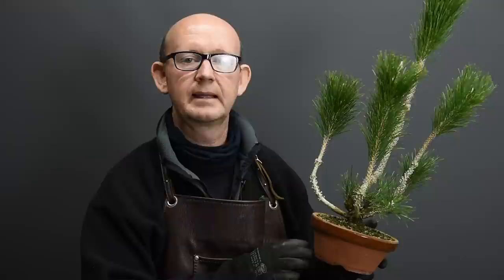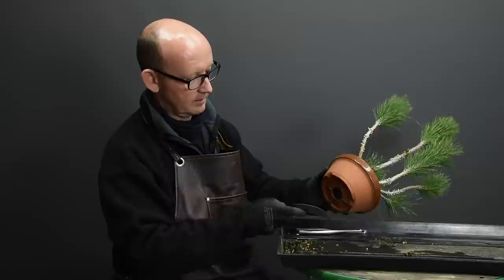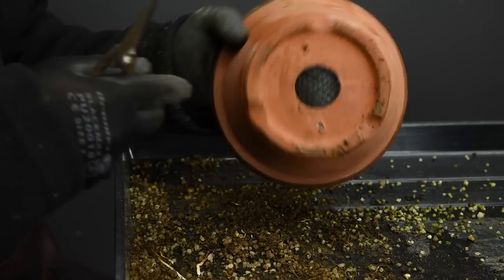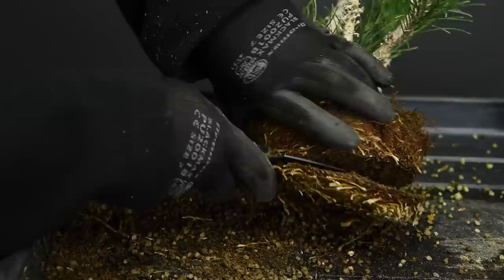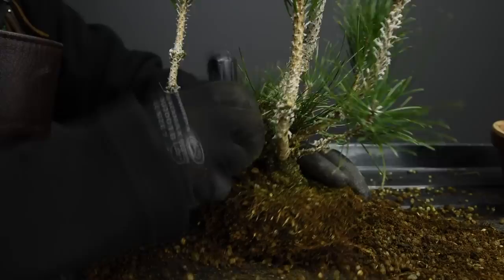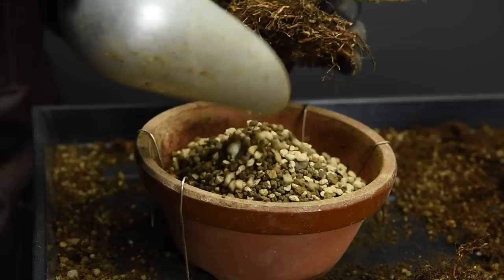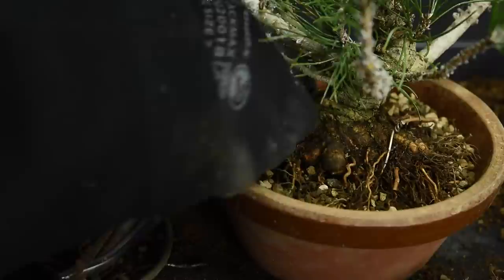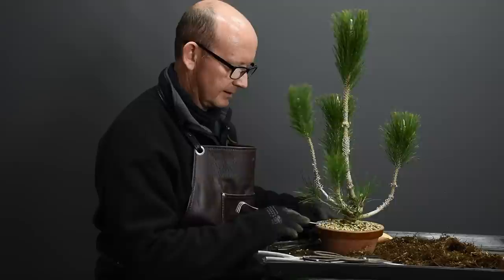Growing pines from seed, part 3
In this video, Terry works on another Japanese black pine he grew from seed which he intends to develop as a shohin sized tree. He describes the techniques used to develop the material.